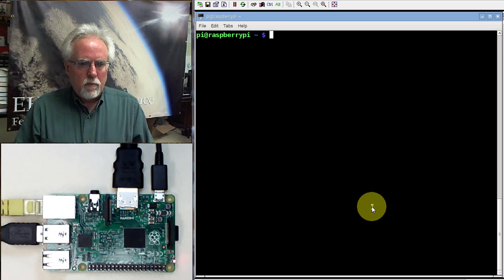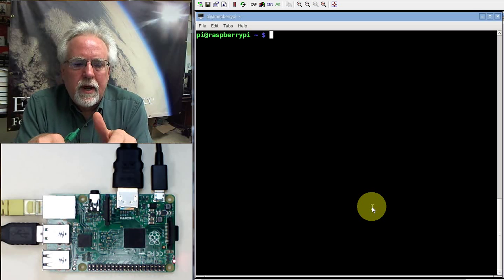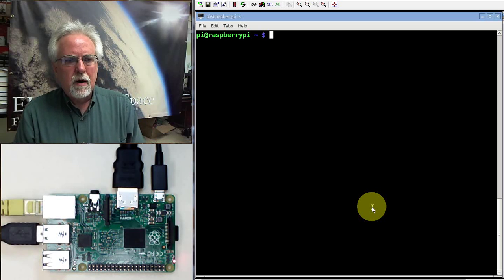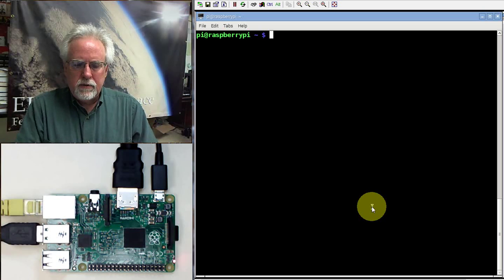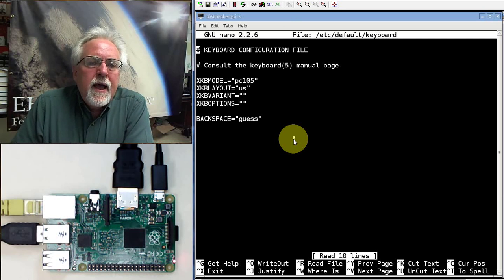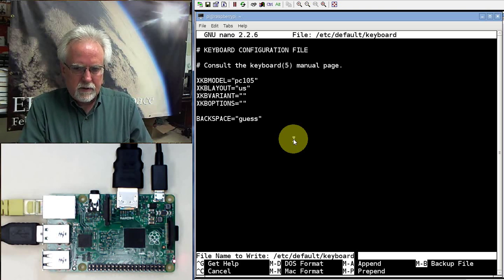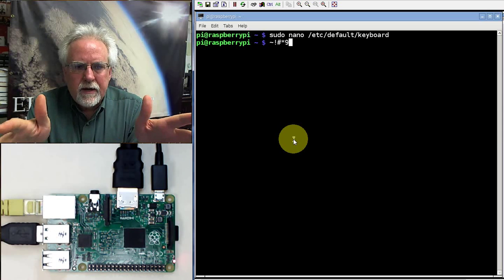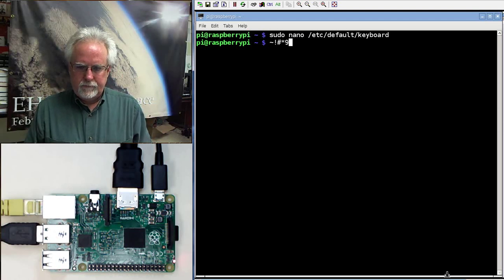Raspberry Pi Linux LESSON 11: Fixing Problem with Keyboards in US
The standard boot configuration of the Raspberry Pi results in special characters not working correctly for many US keyboards. This lesson shows you a quick way to fix this.